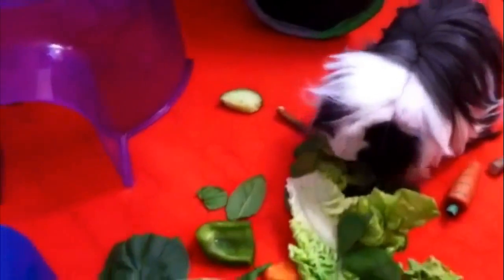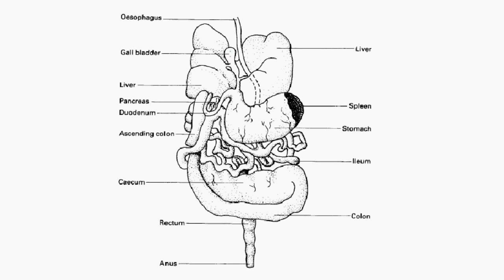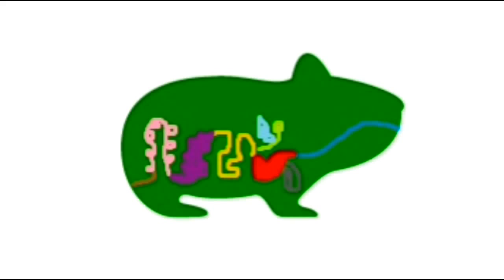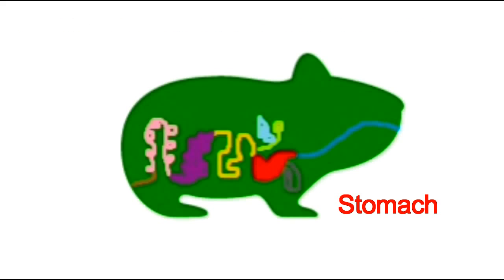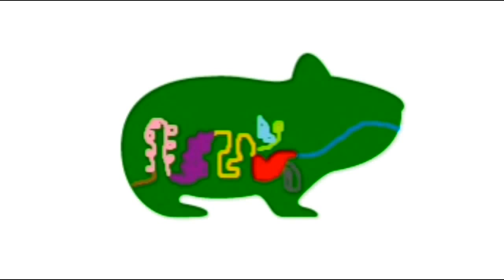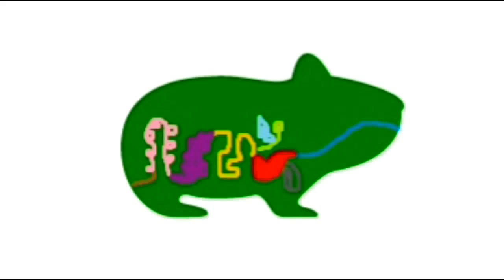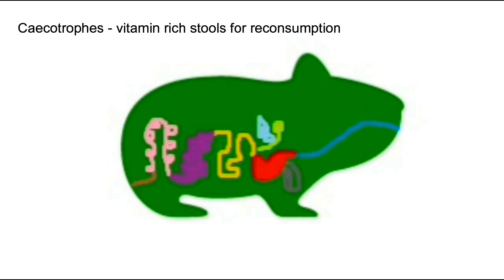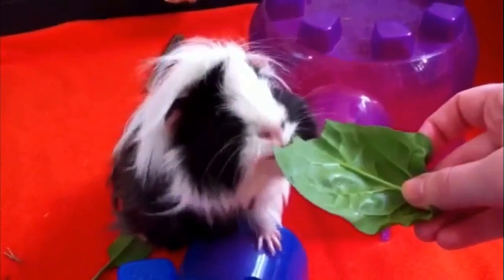SIMPLY EXPLAINED: GUINEA PIG DIGESTIVE SYSTEM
Ever wondered how guinea pigs digest their food? The Digestive System will be explained in a simple and concise way to make it easy to understand in this months 'Simply Explained' video!